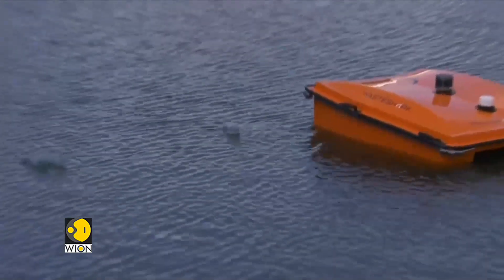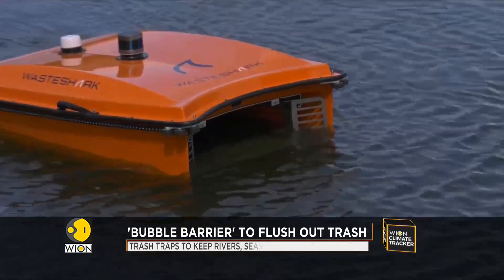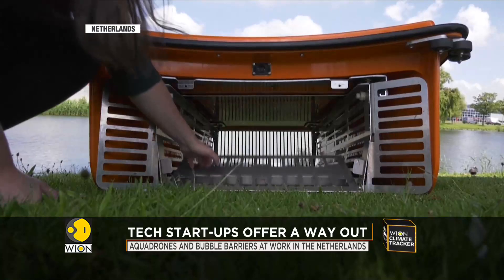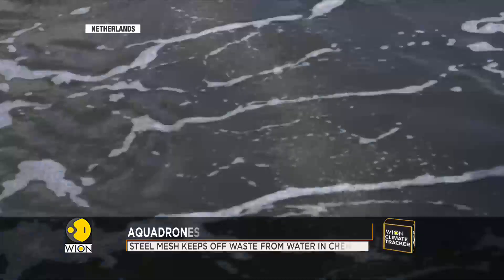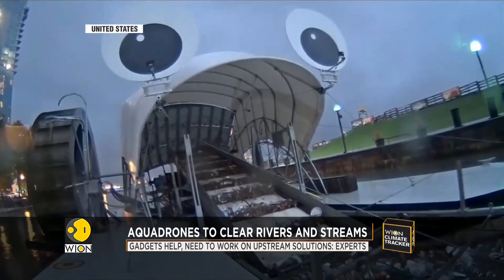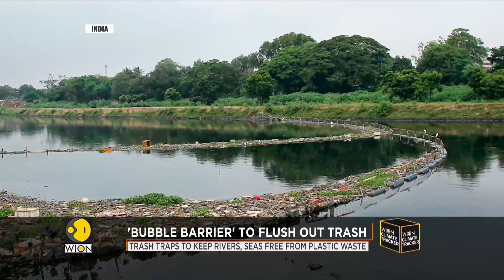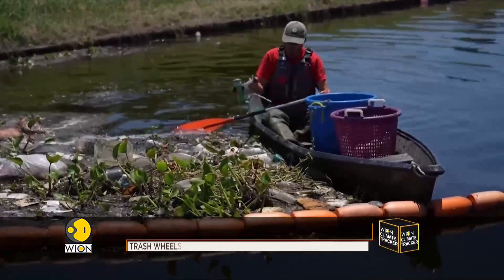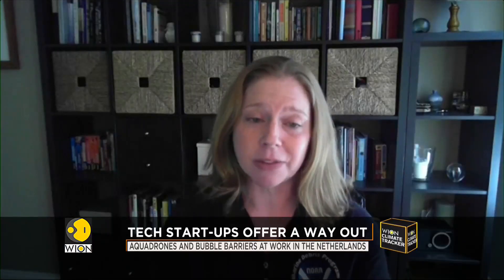Trash traps to keep rivers, seas free from plastic waste | WION Climate Tracker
In Netherlands, a sleek and smart solution to one of the world's biggest problems plastic waste has been developed by a Dutch startup called Run Marine technology. This Aquadrone is one of many innovations sprouting up in recent years to address the problem of plastic waste in rivers and seas